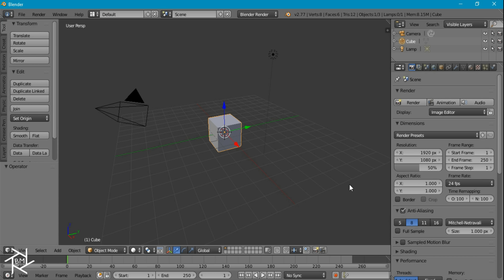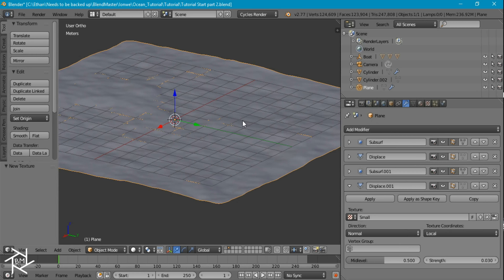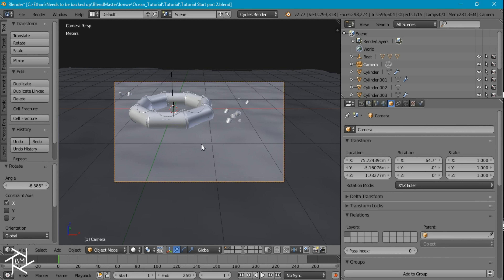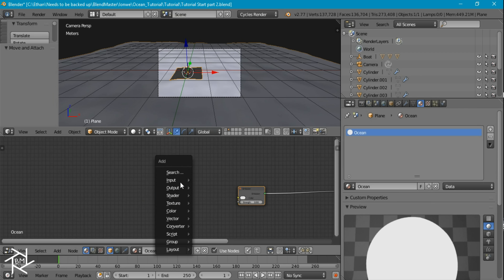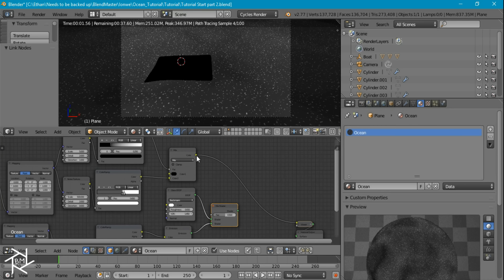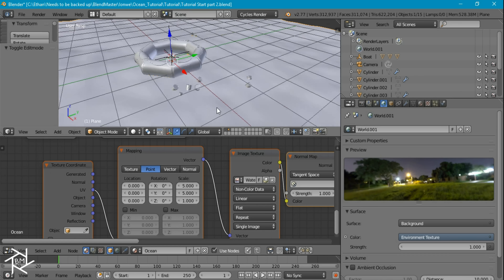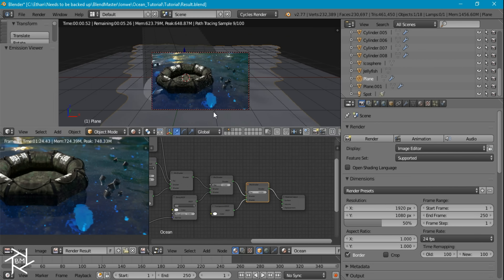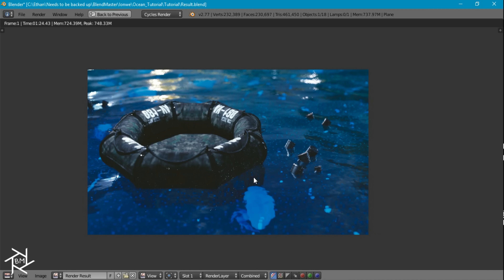How to make a Glowing Ocean in Blender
Hey Everyone! In this video, I'm going to be showing you guys how to make a cool glowing ocean scene inside of Blender that was inspired from a scene from the movie, Life of Pi. This is a two part tutorial. Part 1 was recorded by Ionwe, and he will be showing you how to create the boat and cans in this scene. In this part, I'll be showing you how to create the glowing ocean and how to adjust the colors slightly to make it look like it's glowing.

I hope you guys enjoy this tutorial and learn something new. I would also appreciate it if you guys would support me on Patreon so that I can continue to bring you guys these tutorials and help improve their quality as well. Your donations will also go towards providing you guys with rewards for my contests.